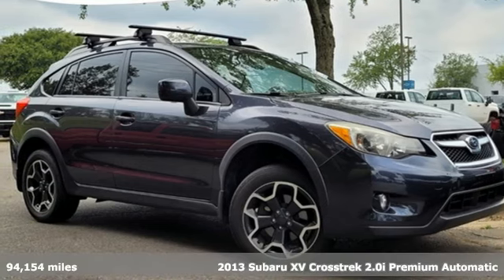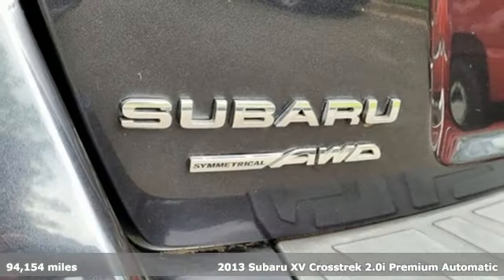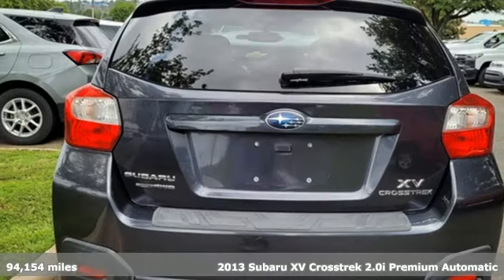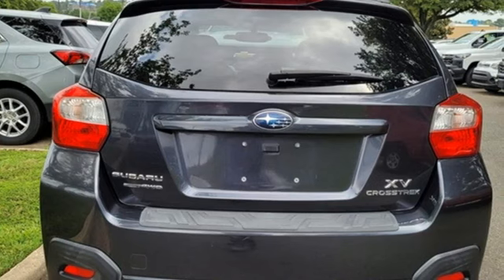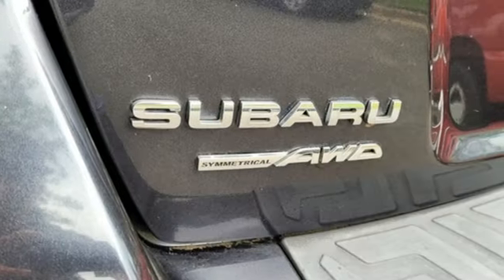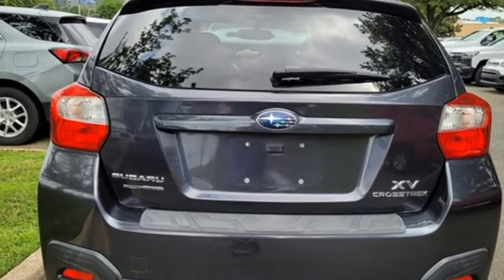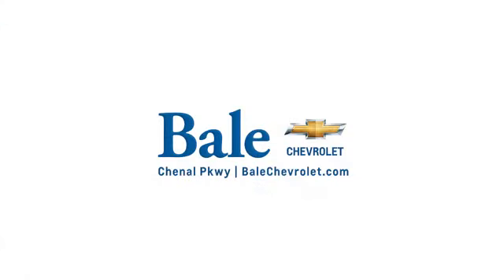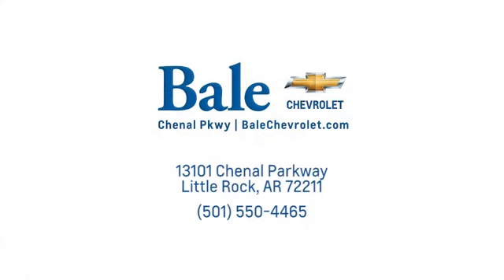Used 2013 Subaru XV Crosstrek Little Rock Bryant, AR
Year: 2013
Make: Subaru
Model: XV Crosstrek
Trim: 2.0i Premium
Engine: 2.0L 16V DOHC
Transmission: Lineartronic CVT
Color: Gray
Interior: Black
Mileage: 94154
Stock #: D2819965
VIN: JF2GPACC2D2819965
Reviews:br * Todaya€TMs small-SUV shopper faces no shortage of choices, but if all-terrain capability and distinctive exterior styling are prerequisites for your next compact SUV, the 2013 XV Crosstrek should make your decision much easier. Source: KBB.combr * Standard all-wheel drive; superior off-road capabilities; spacious cabin; crossover utility in a compact, fuel-efficient package. Source: EdmundsbrBale Chevrolet is very proud to offer this wonderful 2013 Subaru XV Crosstrek 2.0i Premium in Dark Gray Metallic Beautifully equipped with Popular Package #2 (All Weather Floor Mats, Auto-Dimming Mirror w/Compass & HomeLink, Matte Black Splash Guards, Rear Bumper Cover, and Rear Seat Back Protector), 17" x 7.0JJ Aluminum Alloy Wheels, 3.70 Axle Ratio, 4-Wheel Disc Brakes, 6 Speakers, ABS brakes, Air Conditioning, Alloy wheels, AM/FM radio, Brake assist, Bumpers: body-color, CD player, Cloth Upholstery, Cruise Control, Driver door bin, Driver vanity mirror, Dual front impact airbags, Dual front side impact airbags, Electronic Stability Control, Four wheel independent suspension, Front anti-roll bar, Front Bucket Seats, Front Center Armrest, Front fog lights, Front reading lights, Heated door mirrors, Heated Front Bucket Seats, Heated front seats, Illuminated entry, Knee airbag, Low tire pressure warning, MP3 decoder, Occupant sensing airbag, Outside temperature display, Overhead airbag, Panic alarm, Passenger door bin, Passenger vanity mirror, Power door mirrors, Power steering, Power windows, Radio data system, Radio: AM/FM Stereo w/Single Disc CD, Rear anti-roll bar, Rear window defroster, Rear window wiper, Remote keyless entry, Roof rack: rails only, Security system, Speed-sensing steering, Split folding rear seat, Spoiler, Steering wheel mounted audio controls, Tachometer, Telescoping steering wheel, Tilt steering wheel, Traction control, Trip computer, and Variably intermittent wipers!

Bale Chevrolet
Address:
13101 Chenal